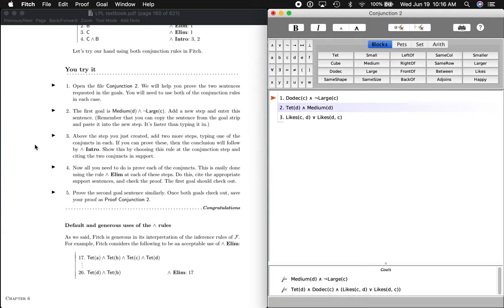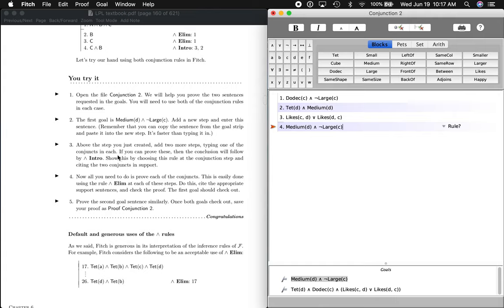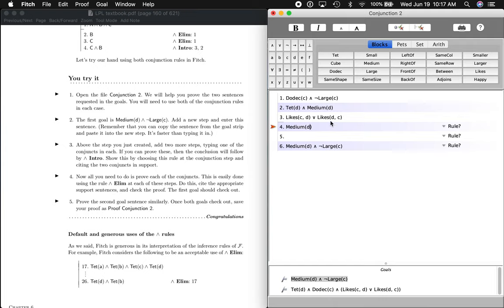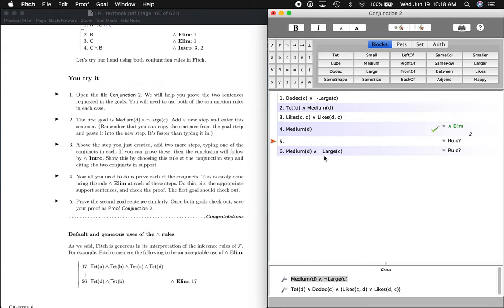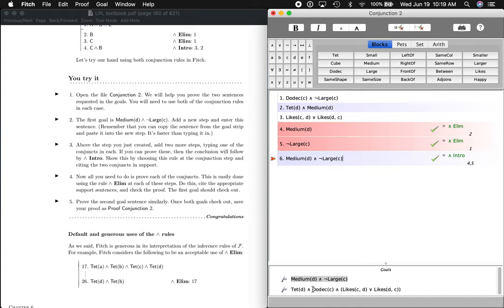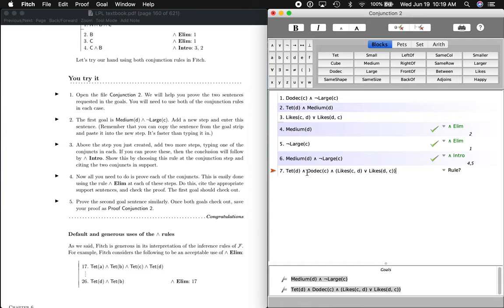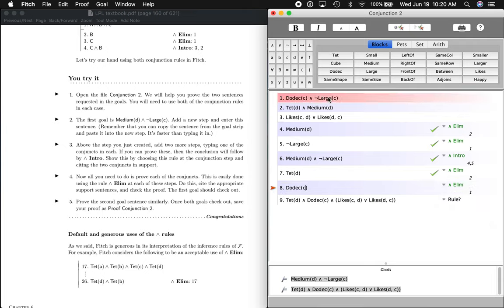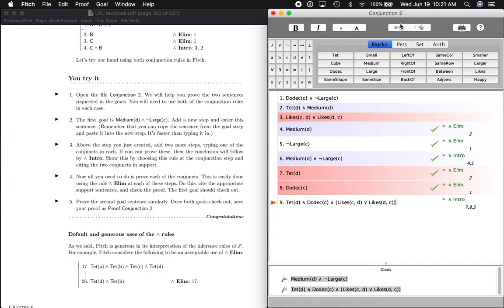LPL You Try It 6.1b: Conjunction Introduction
This goes through the "You Try It" exercise in Language, Proof, and Logic section 6.1, demonstrating  conjunction introduction in Fitch.